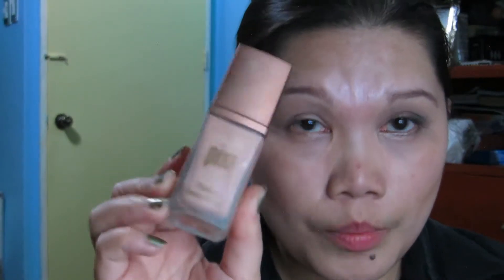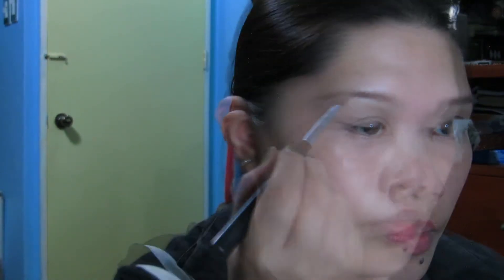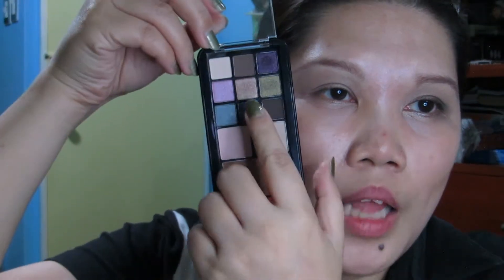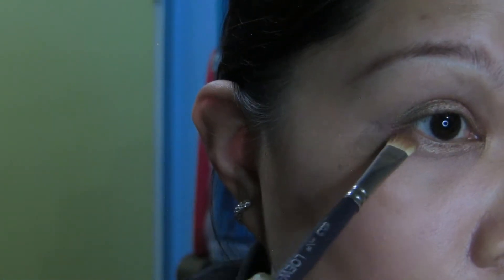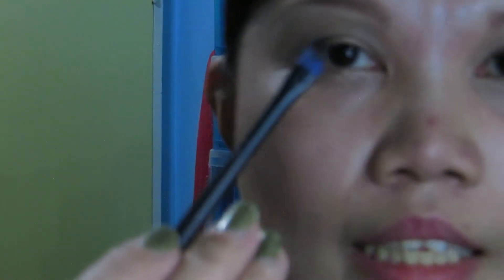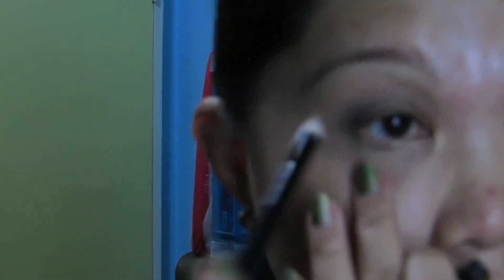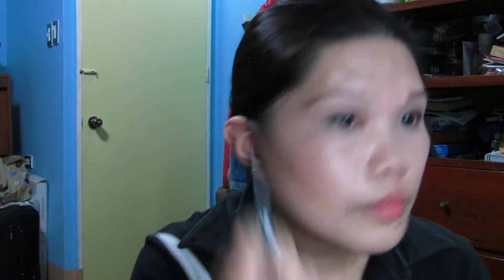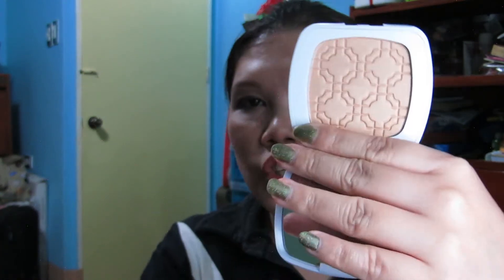Champagne Smokey Look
PRODUCTS USED IN THIS TUTORIAL :

EYES :
Too faced shadow insurance
Maybelline color tattoo in barely beige
Too faced chocolate candy bar palette
Avon mega impact eyeliner in golden fawn
The face shop eyelash curler
Avon supershock max in black

BRUSHES :
The body shop angle brush
ELF spoolie
Loew Cornel maxine's mop brush 3/8
Artist studio crease brush
Coastal scents BRC-S06 brush
Essence angle brush
Coastal scents/crown brush C432 precision detail
Fluffy eyeshadow
Essentials tool powder brush
Coastal scents blending brush
ELF complexion brush
Angle brush
Coastal scents angle blush brush

FACE :
Olay total effects moisturizer
Clean & clear persa-gel
ELF daily moisture stick
Egyptian magic
Pixi flawless beauty primer in no. 1 even skin
Revlon colorstay whipped cream makeup in ivory
Rice powder company concealer stick in green
NYX eyeshadow base in white
Sally Hansen Natural beauty inspired by Carmindy
    truly translucent loose powder in natural
Pixi correction concentrate brightening peach
The Balm Time balm concealer in light medium
Revlon photoready concealer in light
Ellan minerals in pumpkin pie latte
The body shop baked bronzer in warm glow
Bareminerals ready luminizer in the shining moment
Vanilla & CO. Witch hazel beauty tonic facial mist

LIPS :
The Body shop setsuma shimmer lip balm
Avon ultra luxury lipliner in rosebud
MAC lipstick in yield to love
Collection hotlights lipgloss in glow

BROWS :
Maybelline great lash clear mascara
ELF eyebrow kit in light

Video editing use : Windows Live Movie Maker
Camera : Canon Power Shot SX240HS